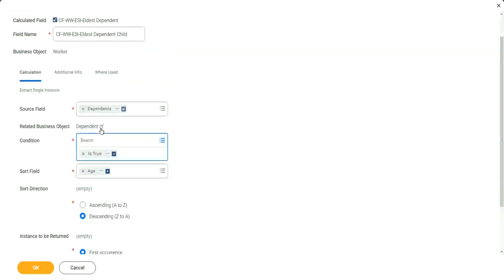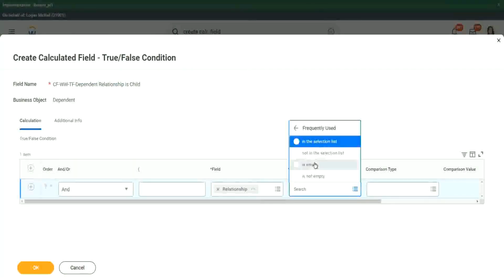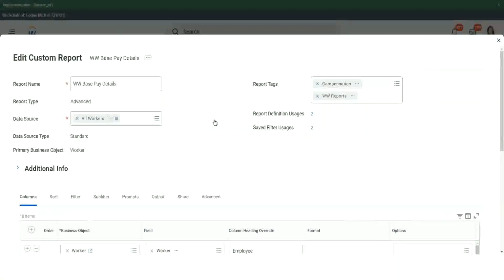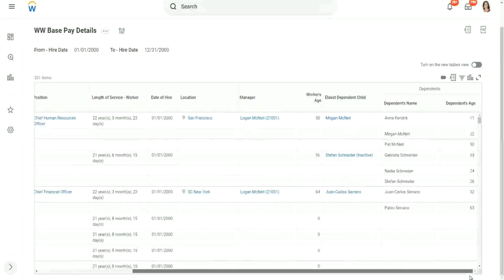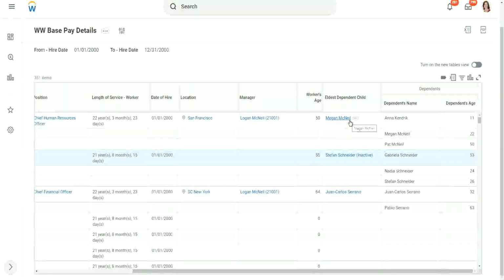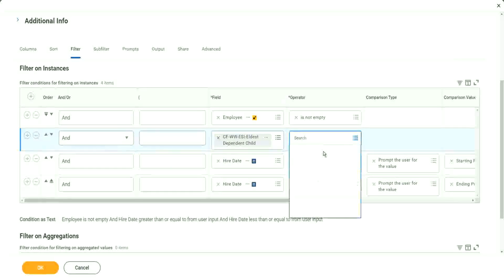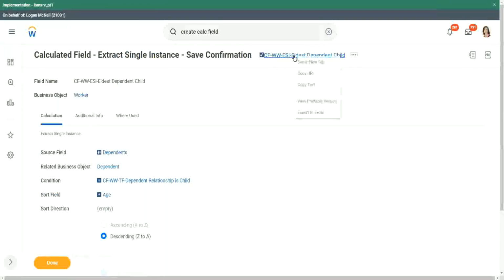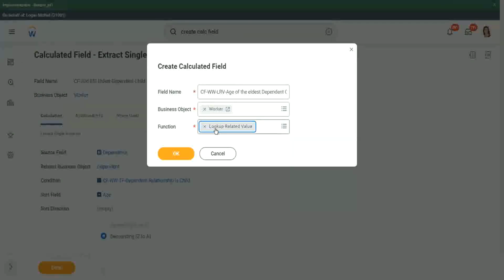Calculated Fields In Workday HCM